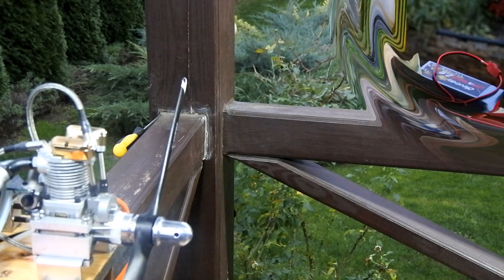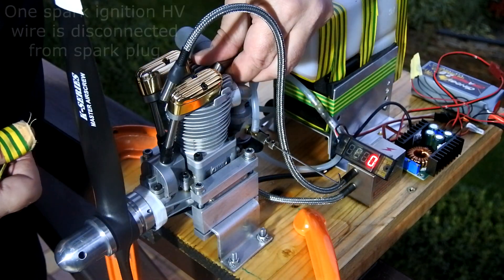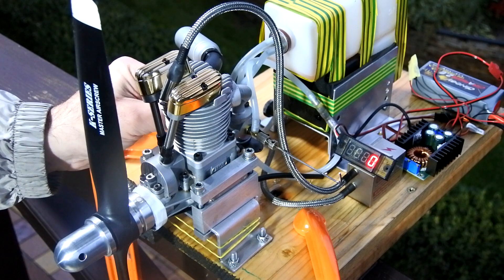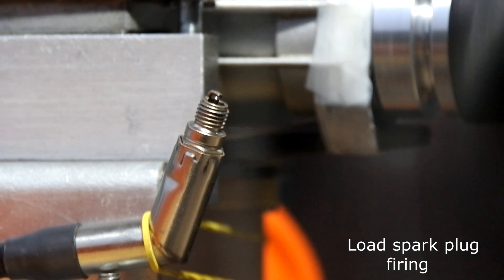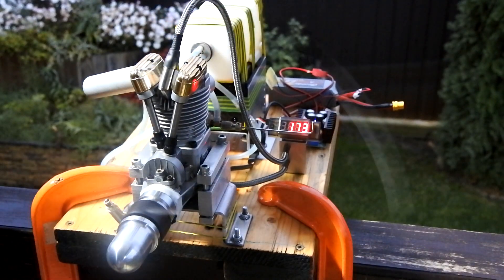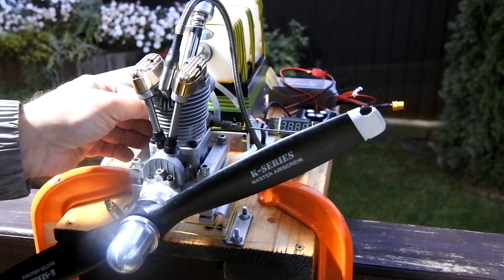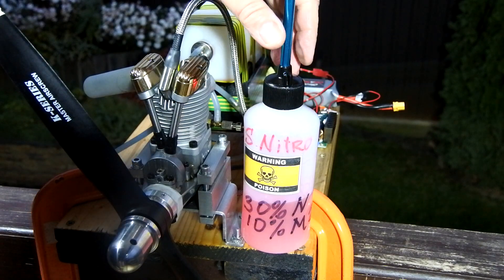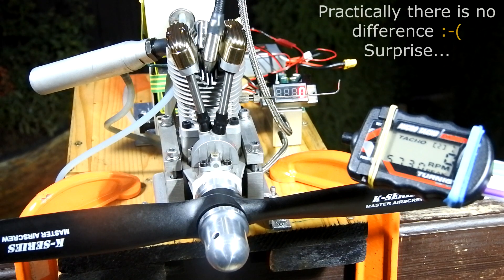Saito FA 120S DP twin spark ignition conversion Part 2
Second and probably final video part of Saito FA 120S DP experimental test runs, exploration of the engine and it's unique design.
This part is devoted to finding answers to such difficult questions as:
1. What are the differences in two or one spark plug working - or what are the advantages of such unusual twin ignition ?
2. Will it work and how in "hybrid ignition setup" where spark plug is working together with glow plug. How engine will perform with or without each part of hybrid setup ?
3. Still going to find an answer for question "How amount of oil and nitromethane would influence on general engine performance and how it would affect on low idle speed ? What will be the workout of additional amount of oxygen generated in combustion chamber with higher Nitro percentage?
How and how much will it affect on top and idle engine speed, as well as to transition behavior ?
So, if you will pay attention to the some details on this video, hopefully, you'll find some answers.
Sorry for the longevity if this video - I can't avoid some important factors and details, so it would be approx 10 minutes long, as usual.
Your comments and questions are highly appreciated !

CrazyEngines Project